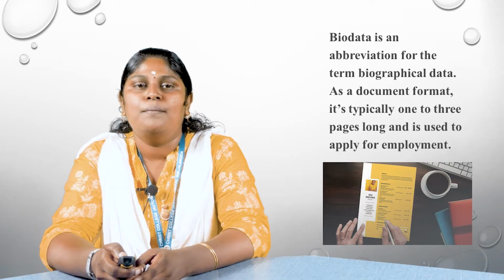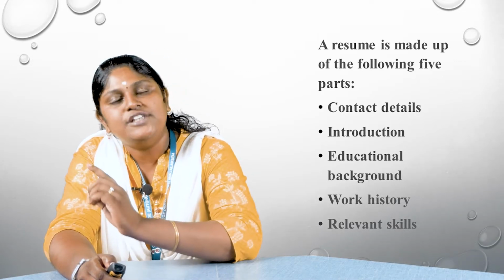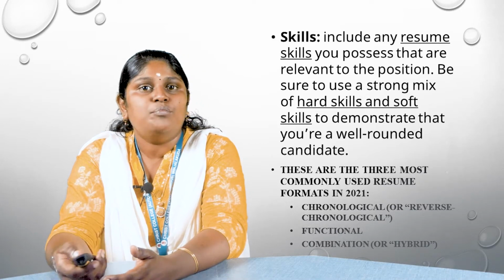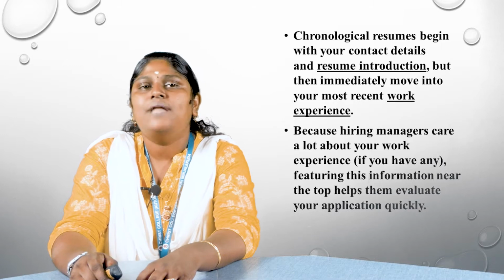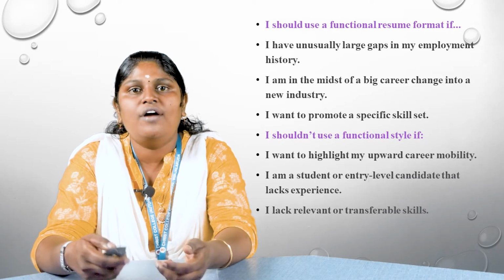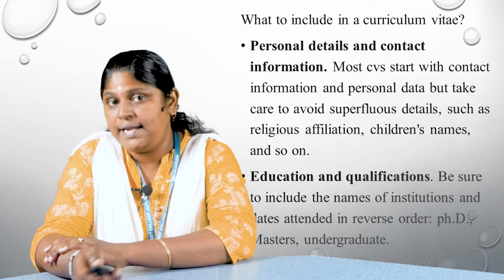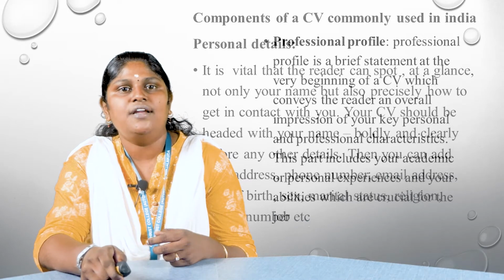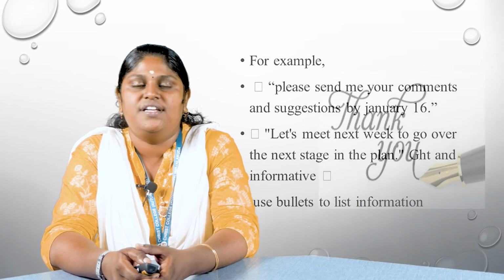What is a Biodata, Resume & CV | Towards a better English | Christ OpenCourseWare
Instructor : Ms. Priya V B